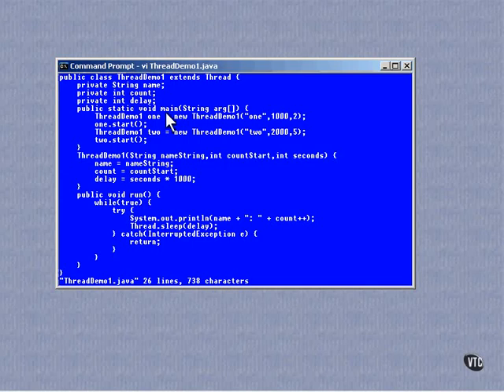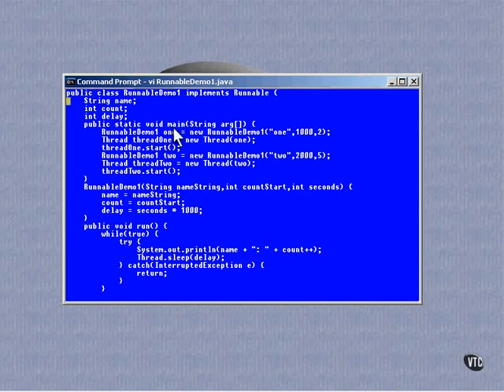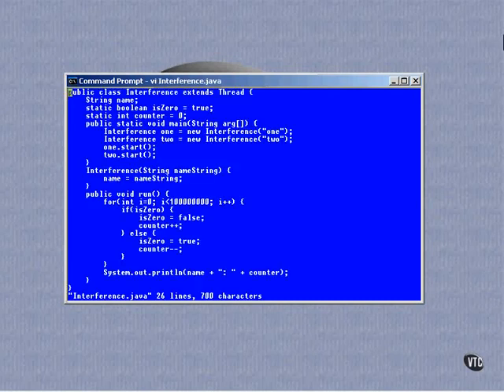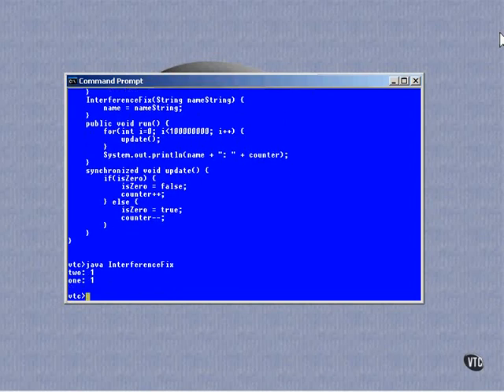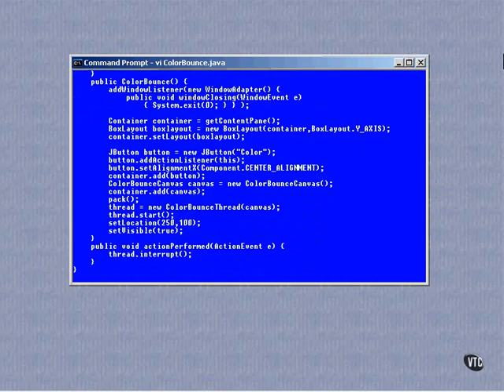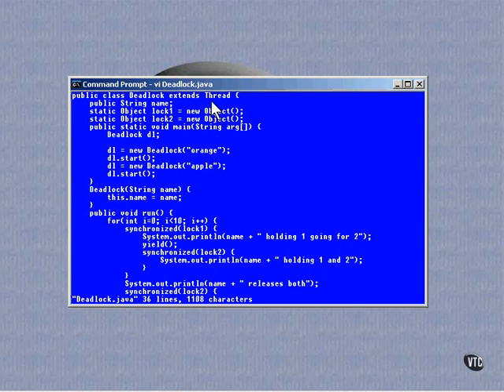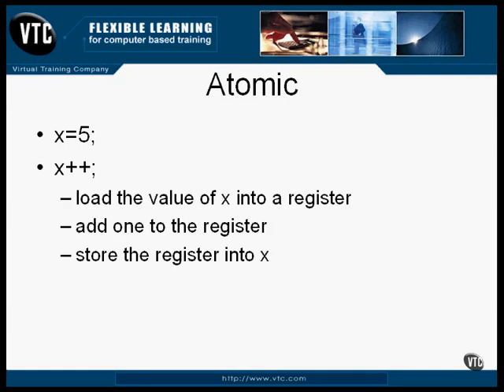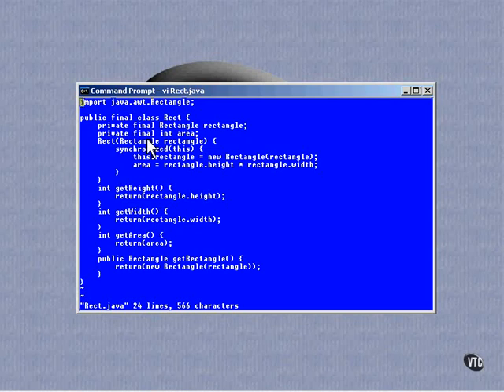vcd java6 part10 Concurrency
70 A Thread Object
71 A Runnable Object
72 Interference & Synchronizing
73 Synchronizing & Locking
74 Interrupts & Joins
75 Starvation-Deadlock-Livelock
76 Volatile & Atomic
77 An Immutable Class